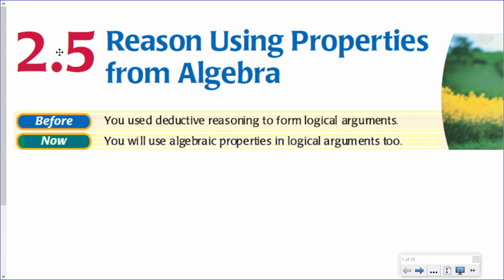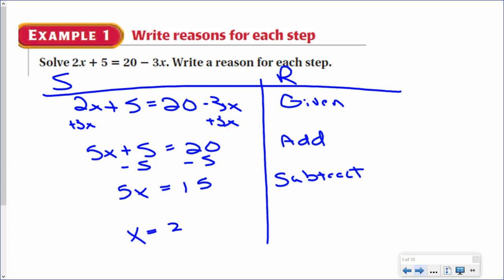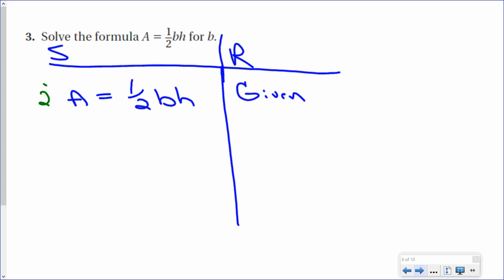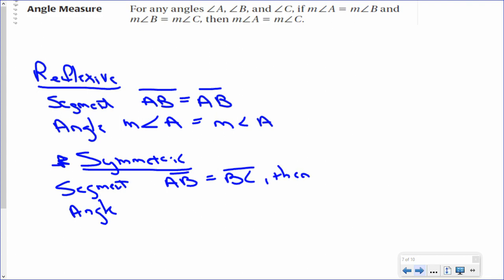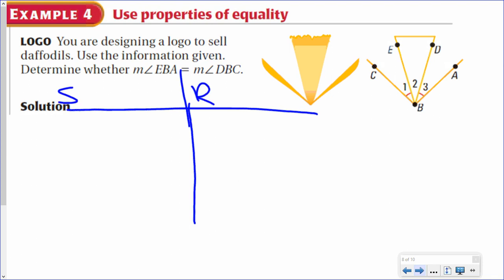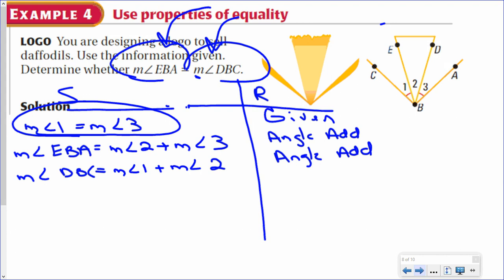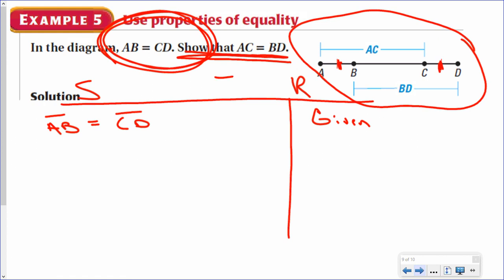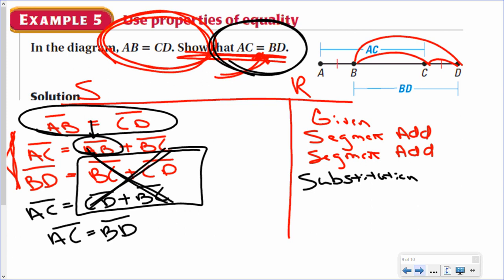Silbernagel G 2.5